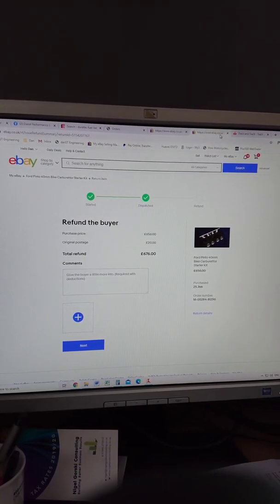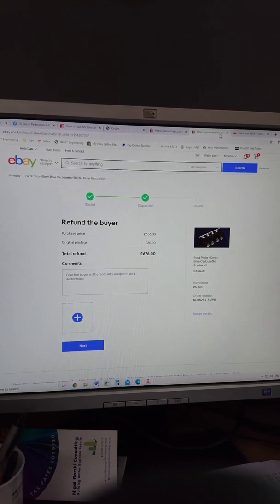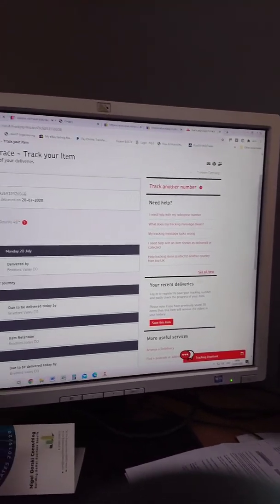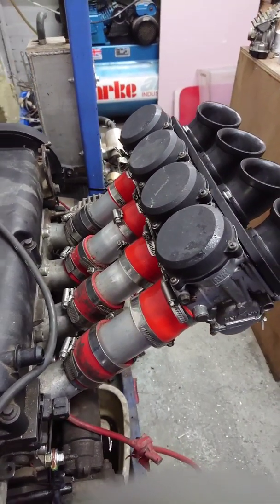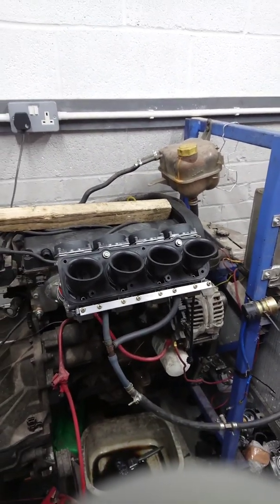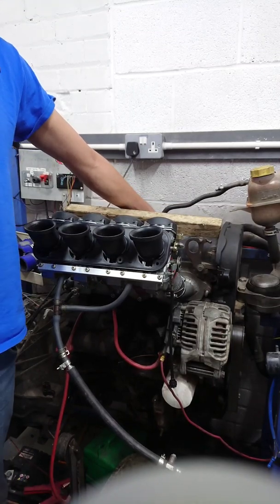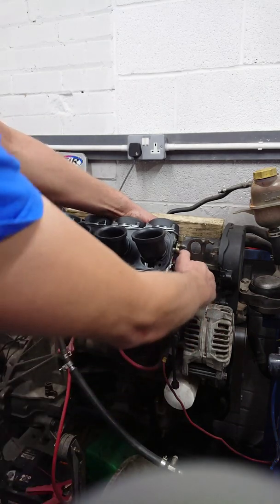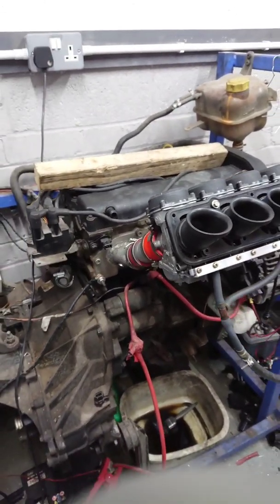Danst bike carbs and test engine overview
A quick video covering our carb test bed engine and the reasons behind having it. ALL of our carbs are run up on our test unit to ensure they can be fitted and run up without issue - if for any reason you are struggling to get your danST supplied carbs to run correctly please get in touch and we can advise. Most problems are a simple fix.

Note: this does not mean the carbs are fully tuned and setup for your application - a rolling road session is essential to get the best from your kit!